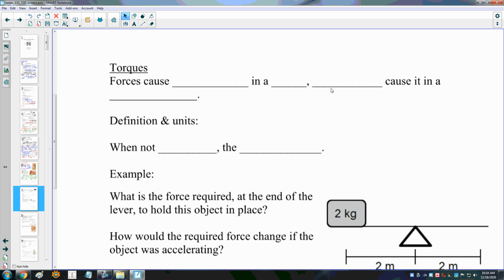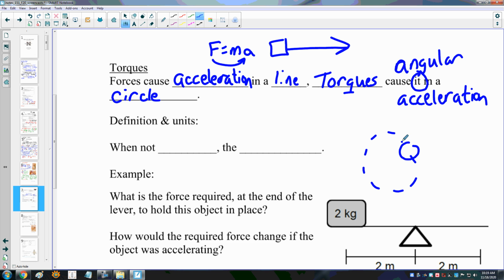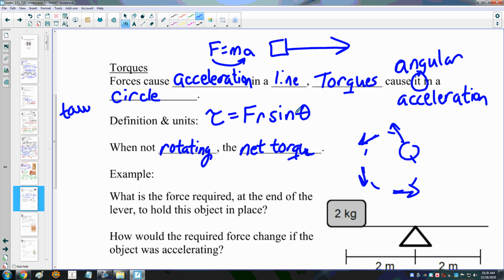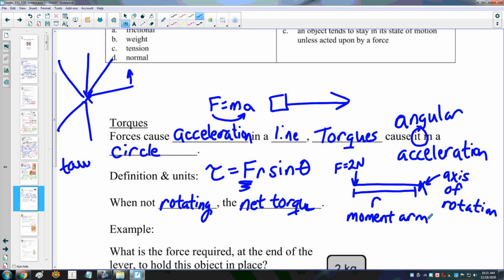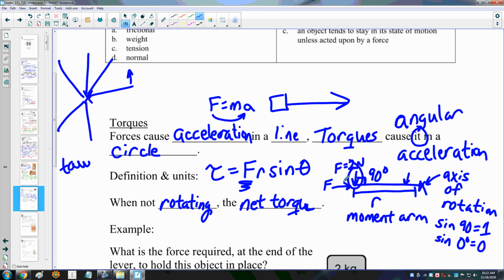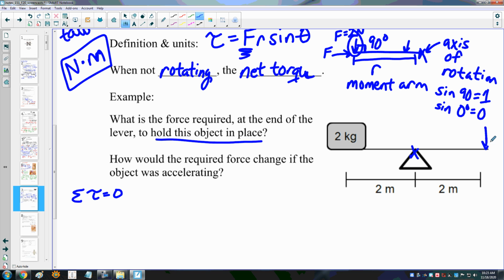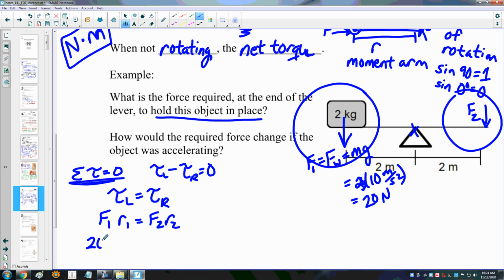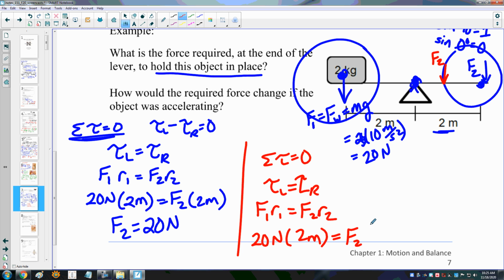chapter 01, 06, torques